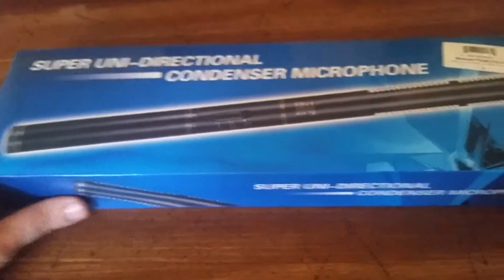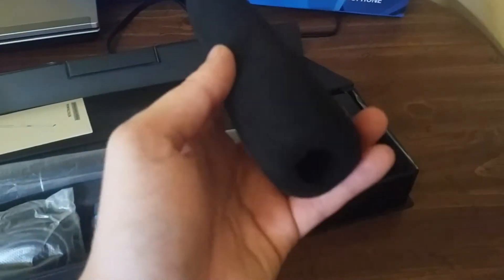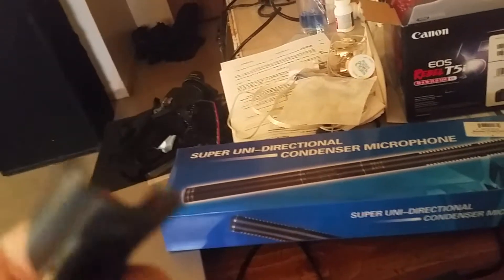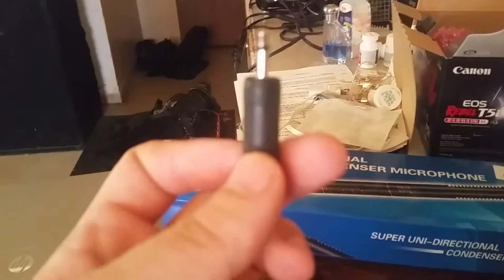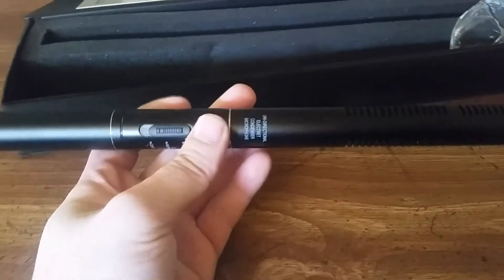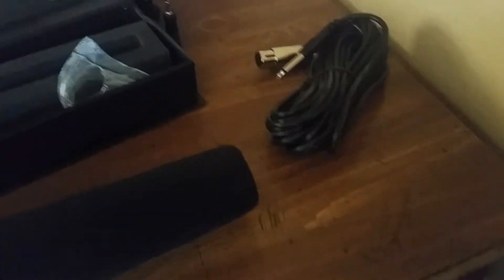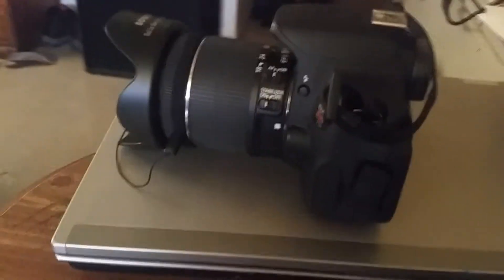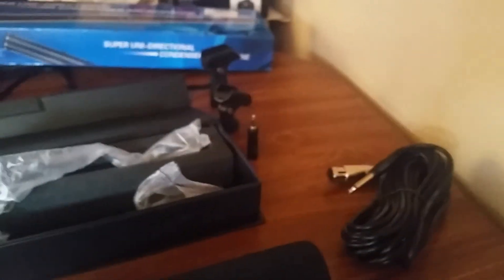Neewer 14.37" shotgun mic unboxing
Unboxing  14.37" shotgun mic